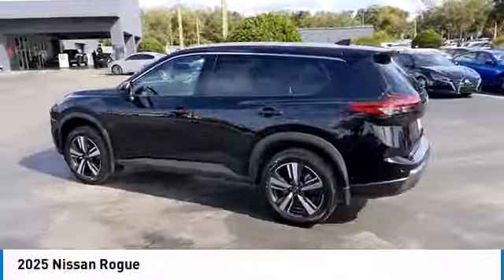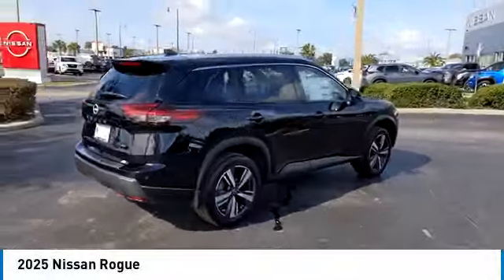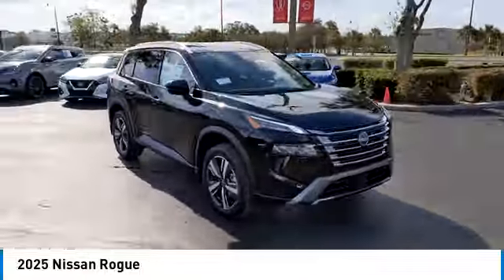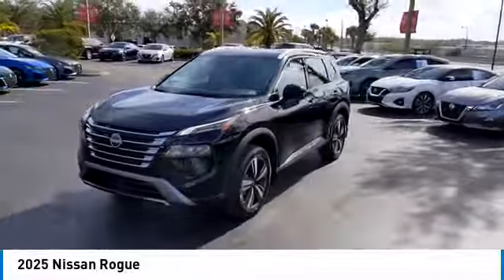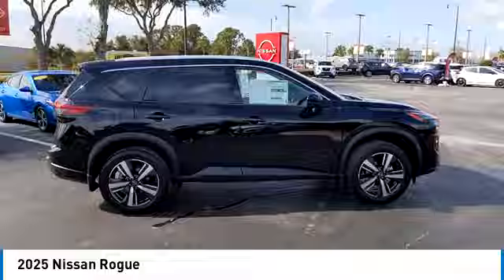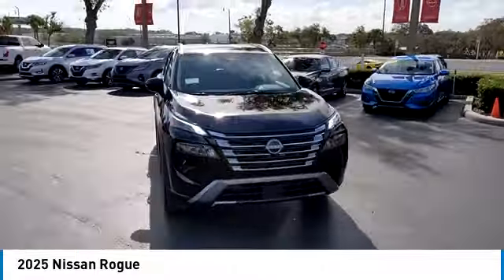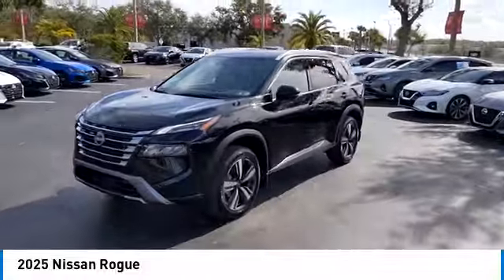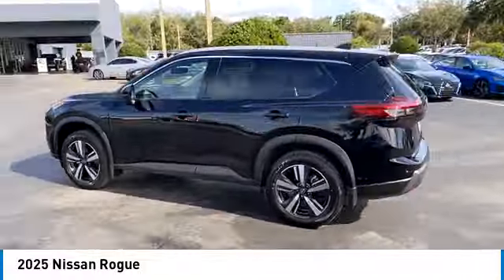2025 Nissan Rogue X8741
The price does not include tax, tag, license, an electronic filing fee of $349.00**, a private tag agency fee of $100.00**, and a predelivery service charge of $999.00** **This charge represents costs and profit to the dealer for items such as inspecting, cleaning, and adjusting vehicles, as well as preparing documents related to the sale. AWD. Super Black 2025 Nissan Rogue SL AWD CVT with Xtronic 1.5L DOHC  Recent Arrival! 28/34 City/Highway MPG   Here at Jenkins Nissan, we will not lose your business over price! We promise to be fast, flexible, and we'll meet you wherever you are in your buying journey and Guarantee our very best deal during your visit. If for any reason we cannot meet or beat your best deal that you have in writing, we would be glad to provide you with a visa pre-paid gift card for your time and gas. Enjoy Peace of Mind with Jenkins Nissan of Leesburg's Complimentary EXCLUSIVE Nationwide LIFETIME Unlimited Mile Warranty! (See dealer for details, year and mileage limits apply). Accessories and color may vary. Quoted price subject to change without notice to correct errors or omissions. New vehicle pricing may already include applicable manufacturer incentives based on the location of our dealership which may expire at any time and are subject to incentive qualification criteria and requirements, and which may be contingent upon manufacturer finance company approval. Manufacturer incentive data and vehicle features are provided by third parties and believed to be accurate as of the time of publication, Pictures are for illustration purposes only. In-person, phone, text and email offers are not final until both parties have signed documentation. Please contact the store by email or phone for details and availability of incentives. Price does not include tax, title, and license fees. Price includes: $1000 - Nissan Customer Cash November 2024. Exp. 12/02/2024